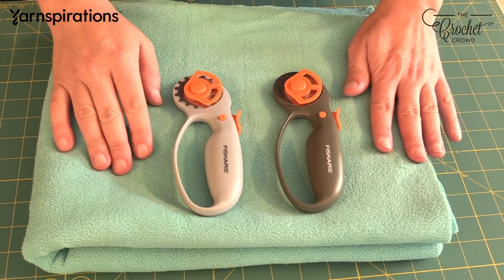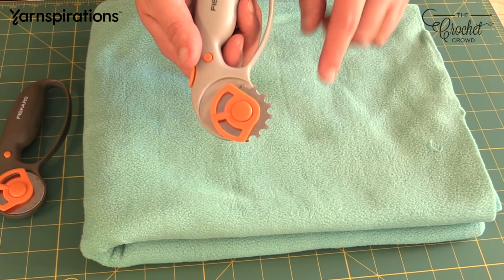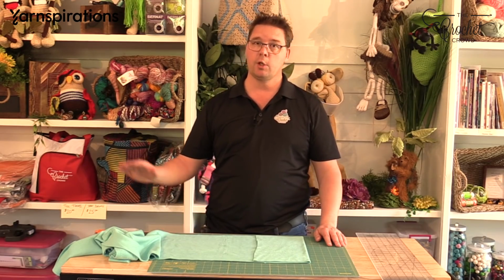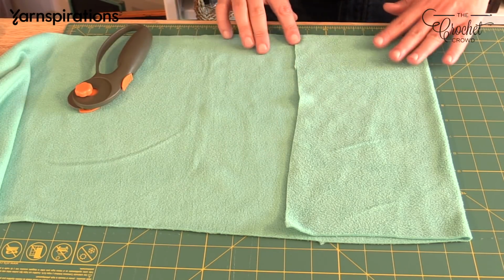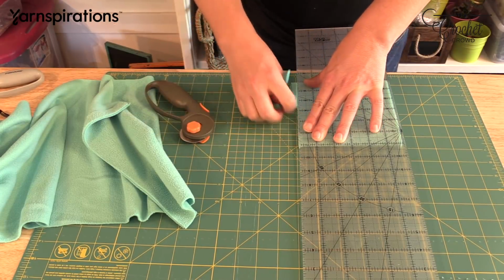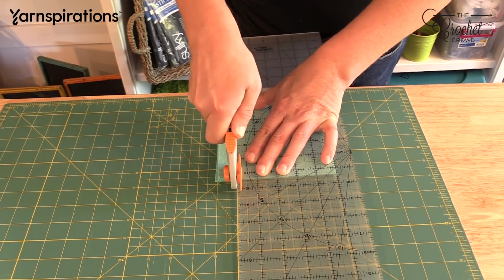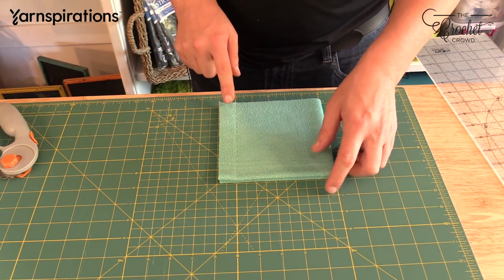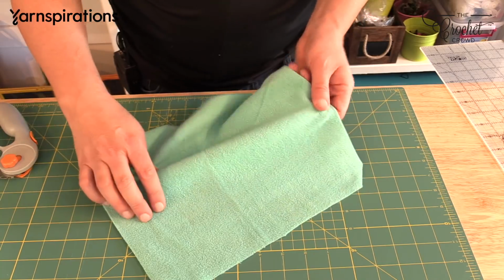Step 1: How to Cut, Skip Cut & Prepare Fleece for Crochet | BEGINNER | The Crochet Crowd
See how to measure and cut your fleece to create skip cut edges to crochet into when finished.